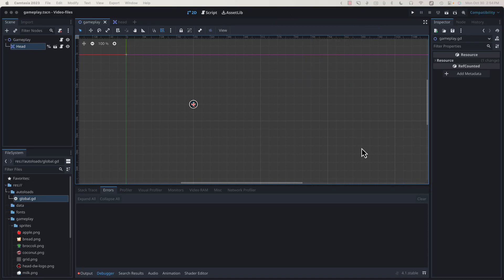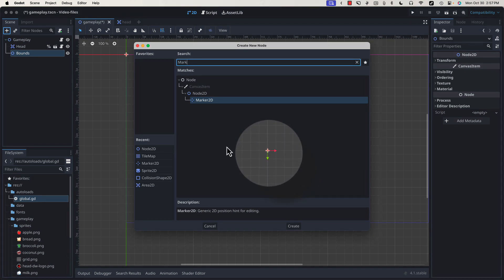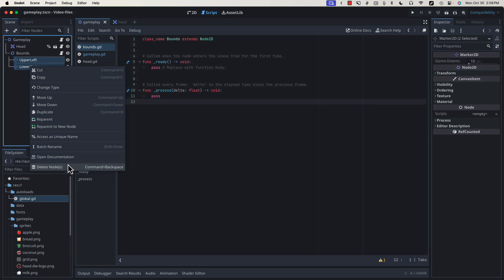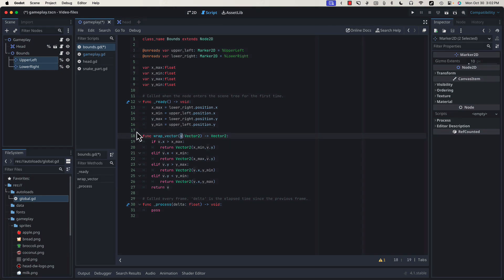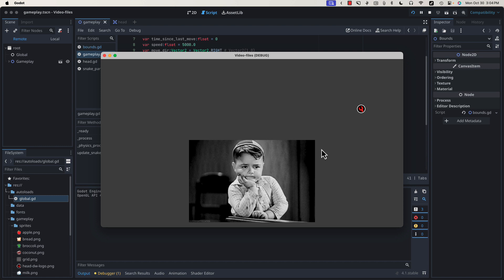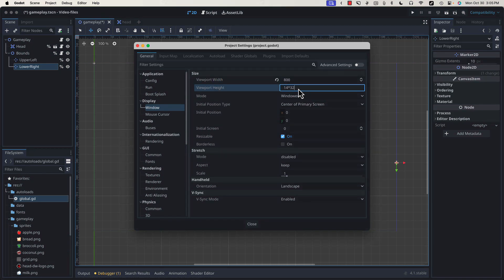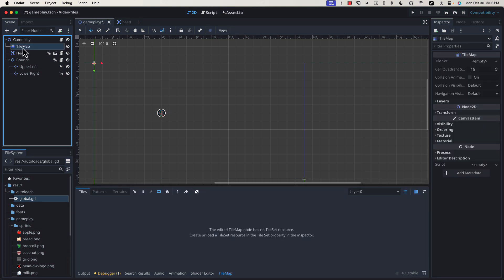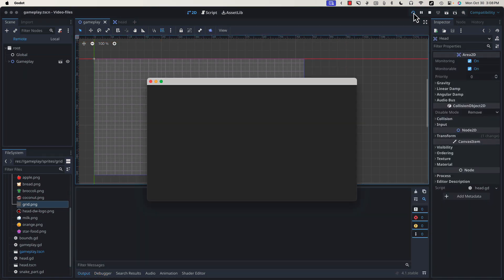Wrapping the Player: Godot 4 Snake Tutorial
Let's Make Snake in Godot - Part 2
In this lesson we'll create a Bounds class responsible for wrapping the player from one side of the screen to the other.

00:00 - Recap
00:14 - Screen Bounds
01:43 - Wrapping the Player
04:02 - Game Window Size
05:18 - Background TileMap